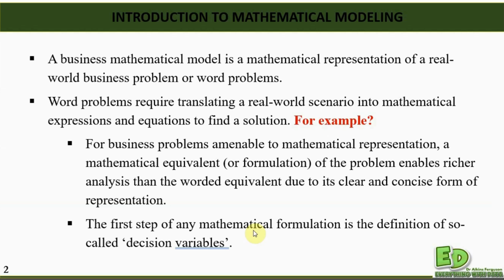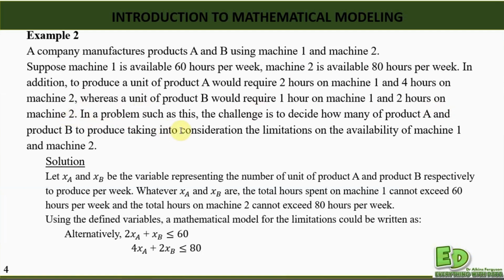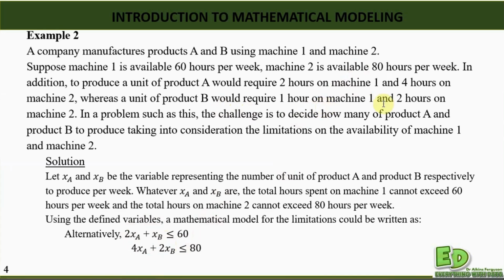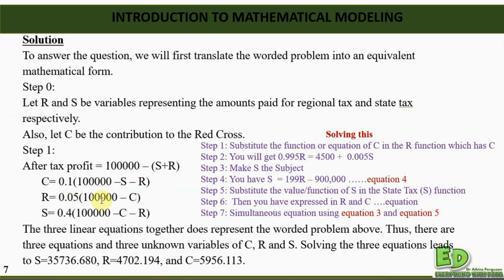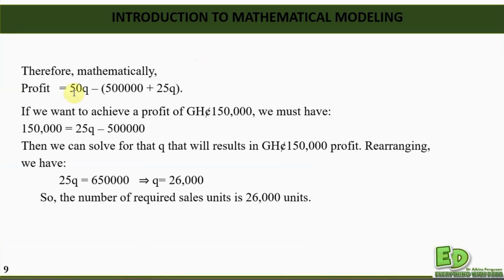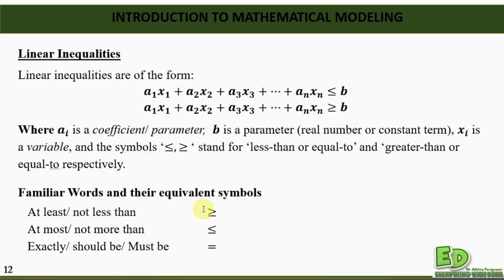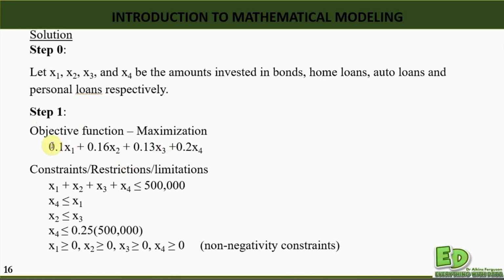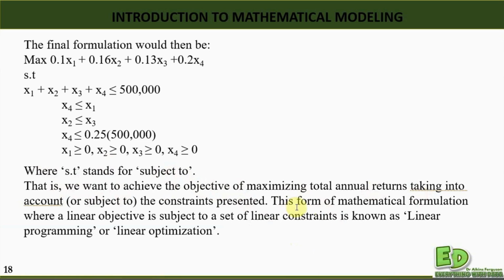Mathematical modeling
Week 6 | Business Mathematics: Mathematical Modeling

Welcome back to Week 6 of our Business Mathematics series! In this episode, we explore Mathematical Modeling — a vital tool for structuring and solving real-world business problems through equations and logical frameworks. Whether in resource allocation, production planning, or financial optimization, mathematical models provide the foundation for smarter, data-driven decision-making. This lesson is designed for students in business, finance, economics, and management programs who want to develop strong analytical and problem-solving skills.

At the end of this session, you should be able to understand decision variables, formulate and interpret objective functions, identify and apply constraints (including linear equations and inequalities), and construct complete mathematical formulations that combine decision variables, objective functions, and constraints for real-world business problems.

📌 Week 6 | Mathematical Modeling